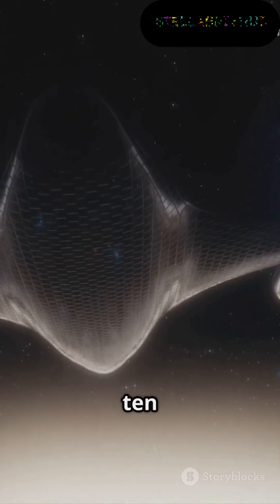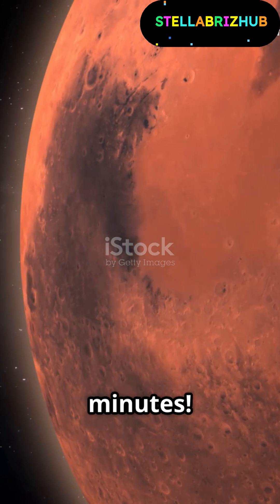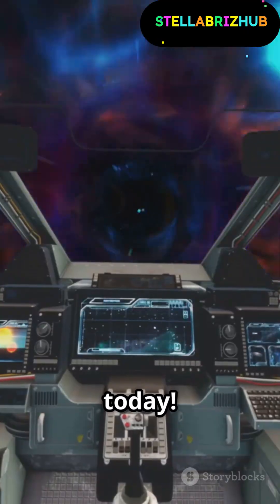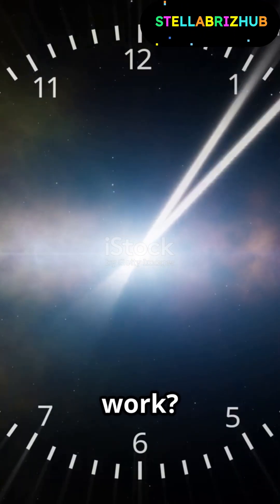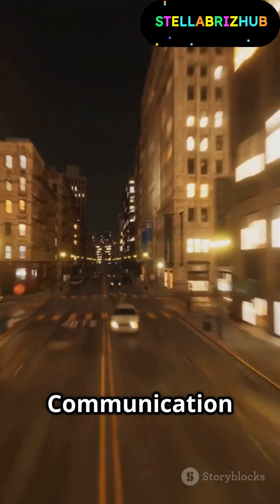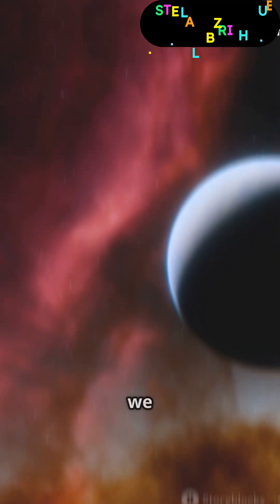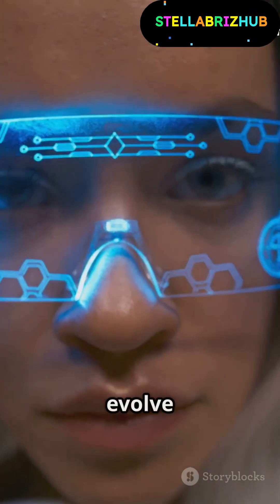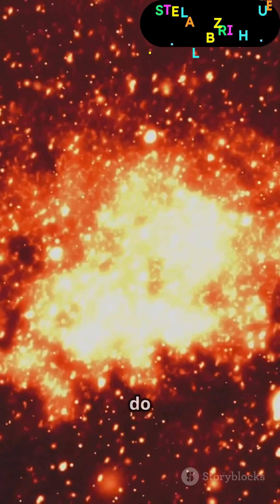10X lightspeed space science light speed@scienceandfun@SpaceX@isroofficial5866@NASA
🌠 What If the Speed of Light Was 10X Faster? 🚀 | Mind-Blowing Space Facts!

Have you ever imagined what would happen if light traveled 10 times faster than it does today? 🌍🚀 Would we explore new galaxies in minutes? Would time itself break? Watch this mind-blowing space short and find out!

✨ What You’ll Learn:
✔️ How space travel would change forever 🌌
✔️ What happens to Einstein’s relativity 🤯
✔️ Would black holes disappear? 🕳️
✔️ Could we finally reach alien civilizations? 👽